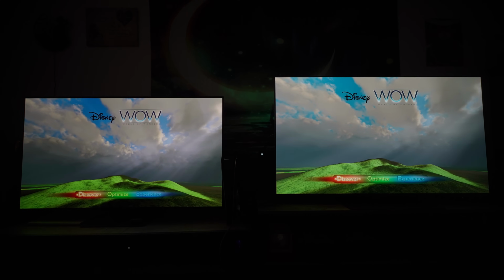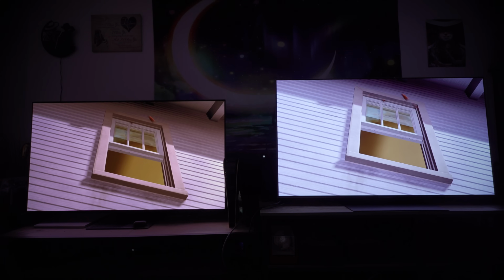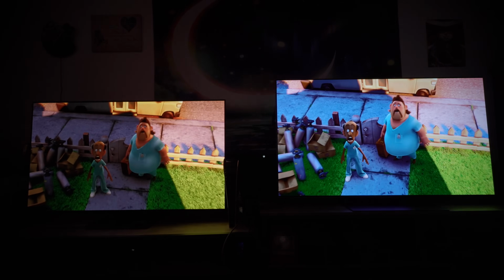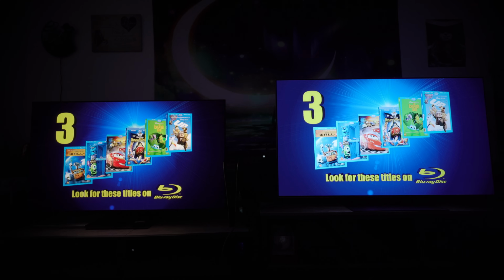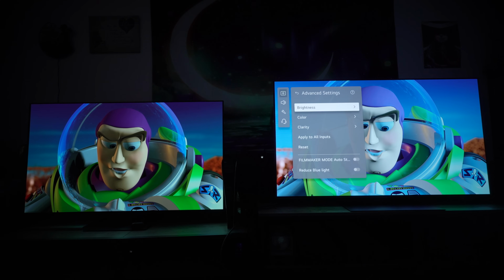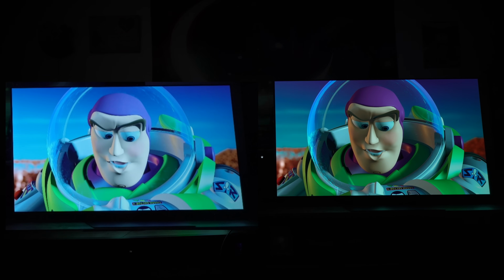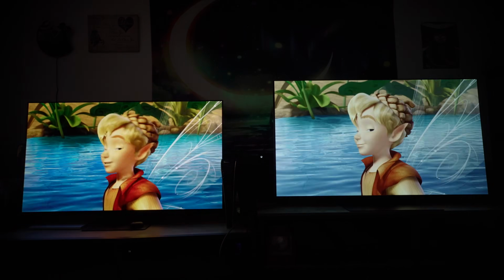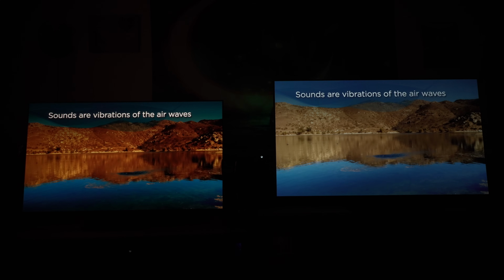Get Humbled!!! LG G4 vs Samsung S95D Round 2